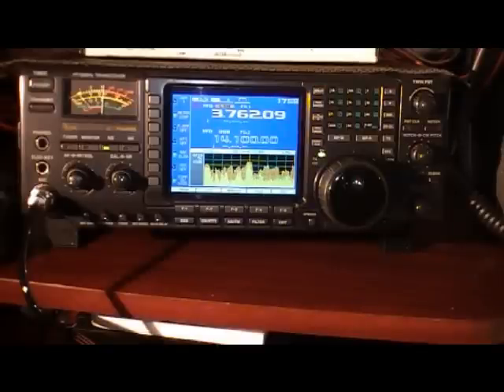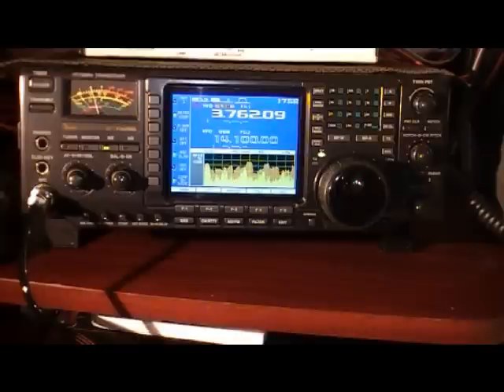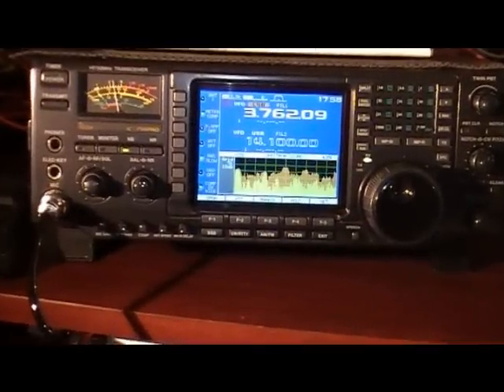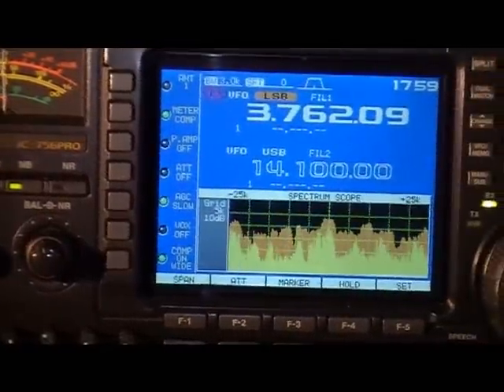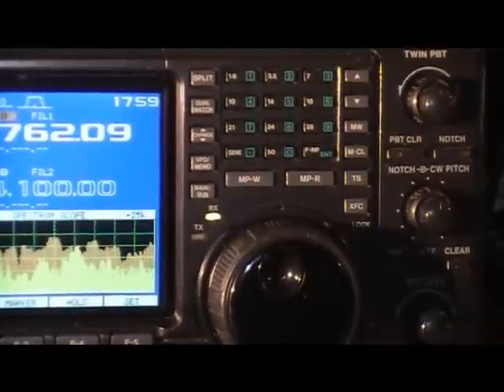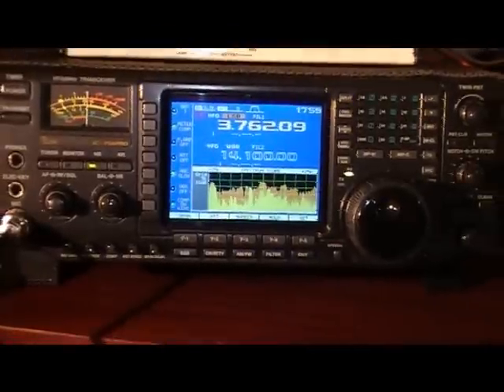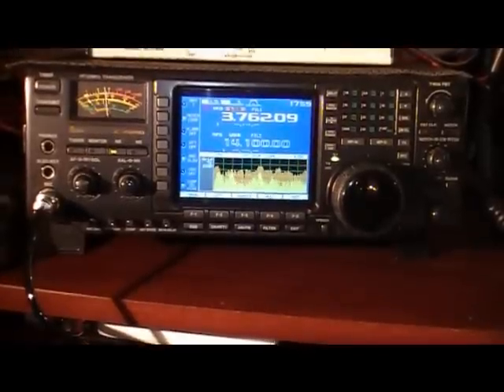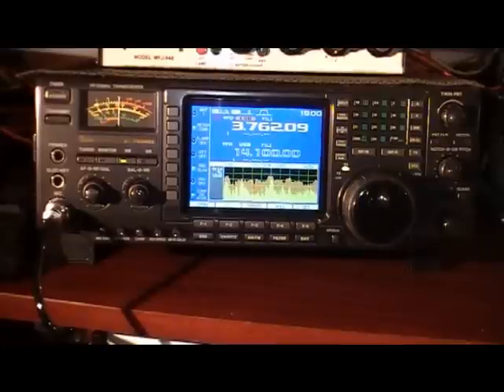IC-756 PRO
HF and 50Mhz Base Transceiver